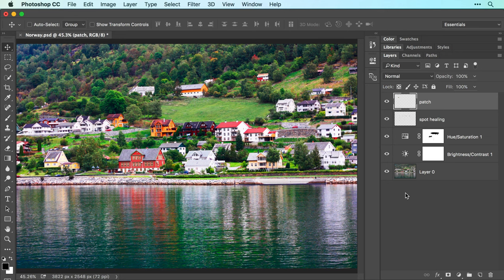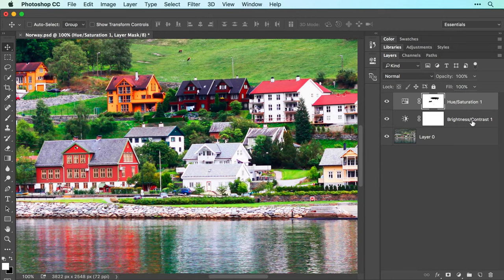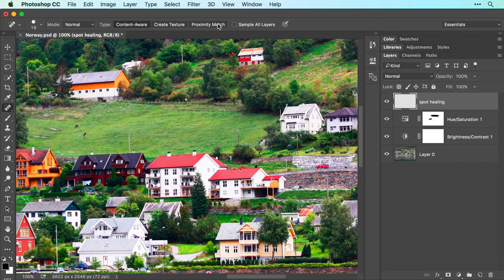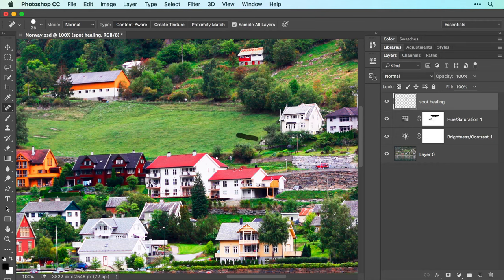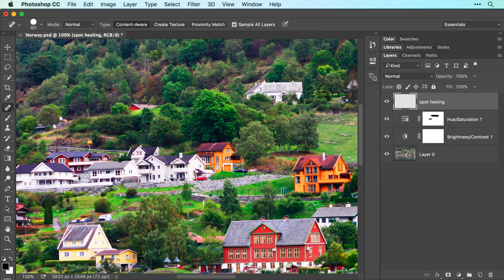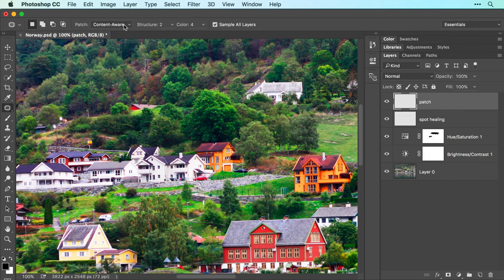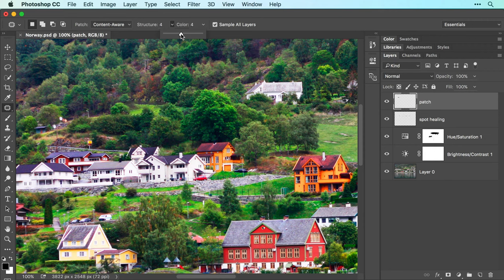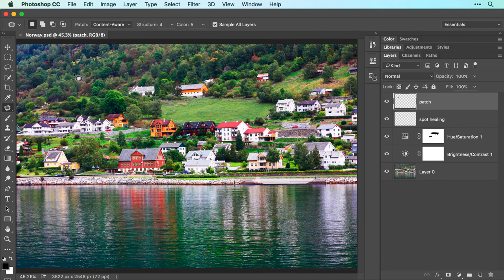How to Edit a Photo in Photoshop (3/5) | Adobe Creative Cloud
In this five-part series we'll walk you through the basics of editing a photo in Adobe Photoshop CC, from your first editing steps to saving a polished version.

In this video, you'll learn to use the spot healing brush and patch tools to remove unwanted objects in a photo in Adobe Photoshop CC.